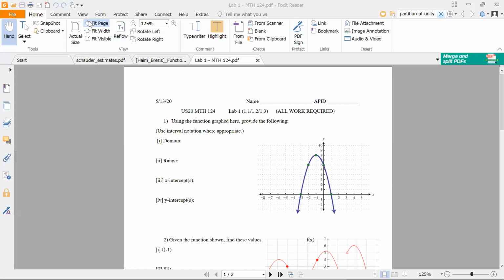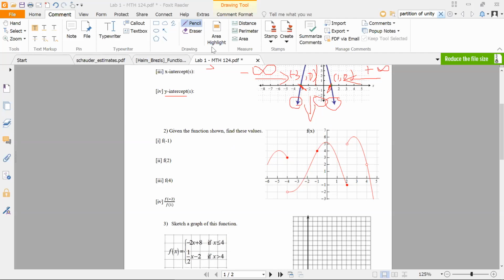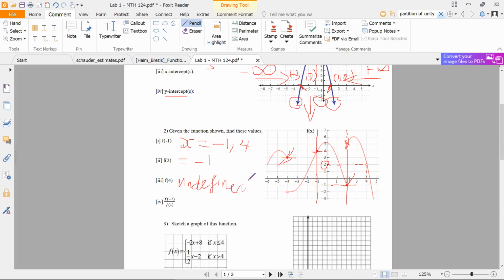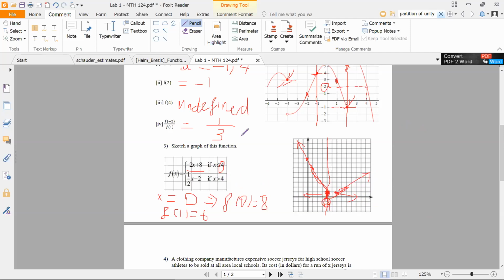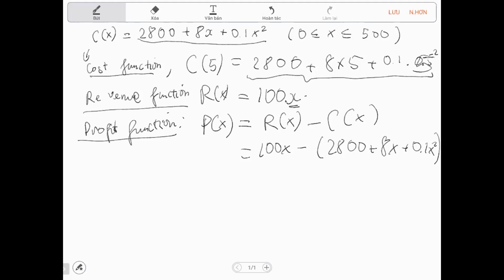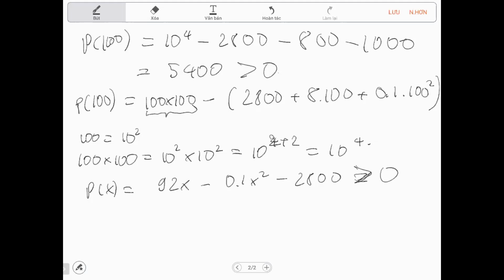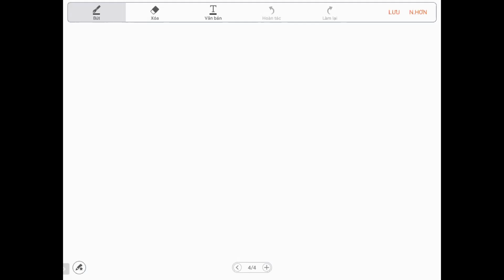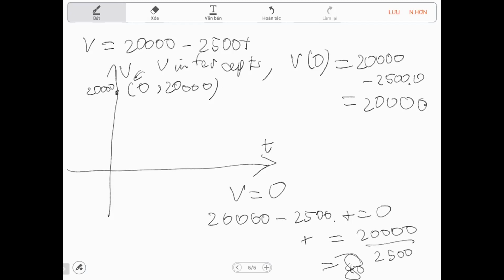Lab 1-MTH124 -Summer 2020